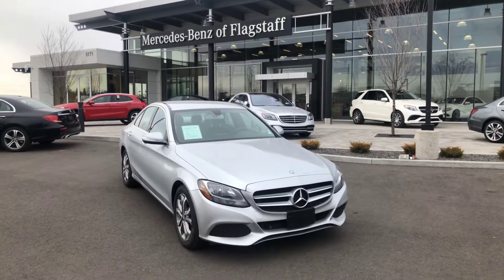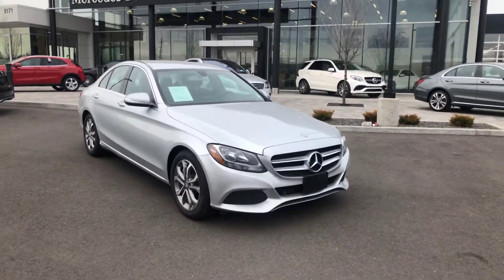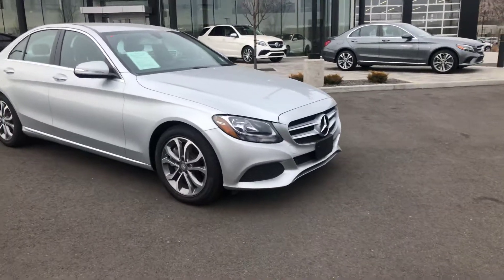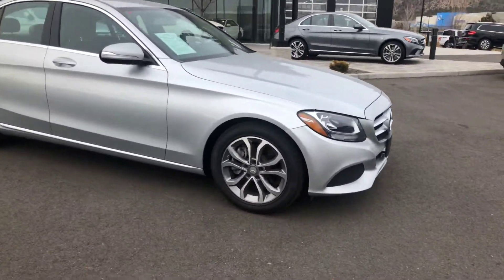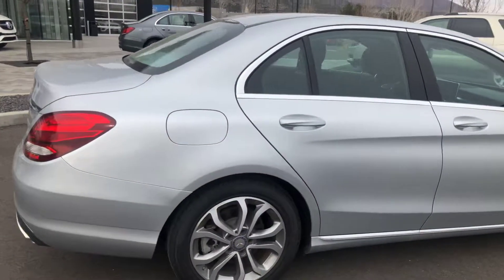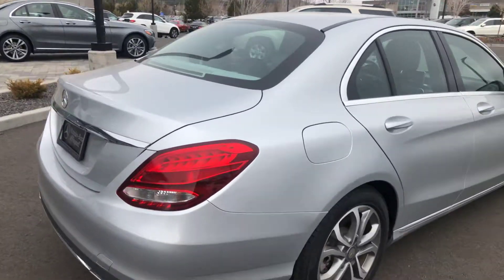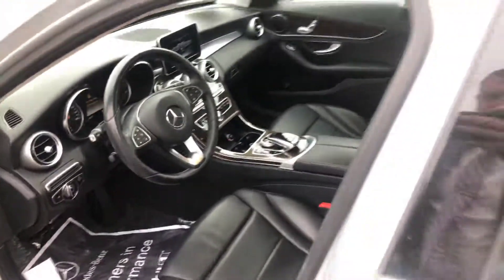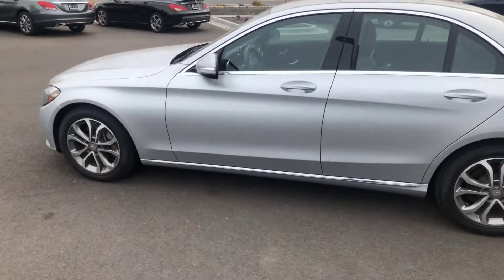2015 C300 At Mercedes Benz of Flagstaff